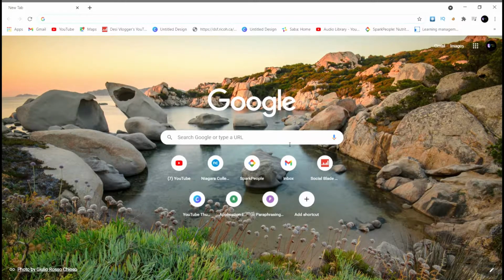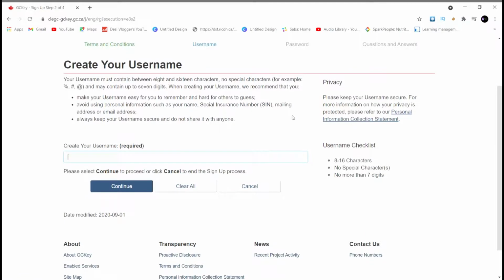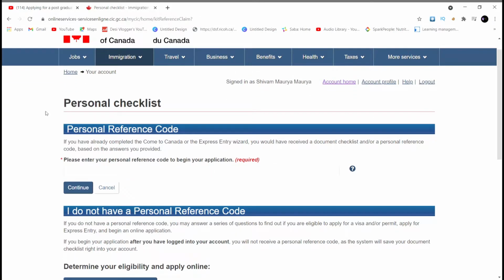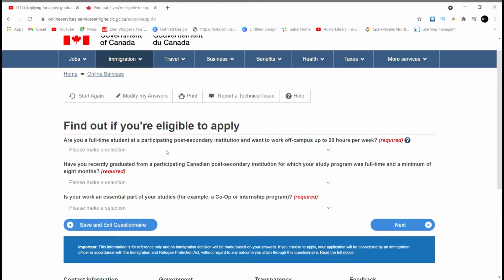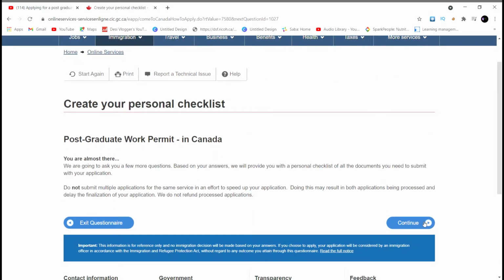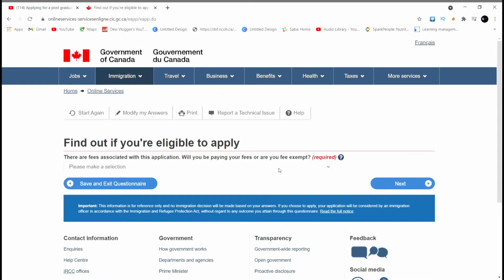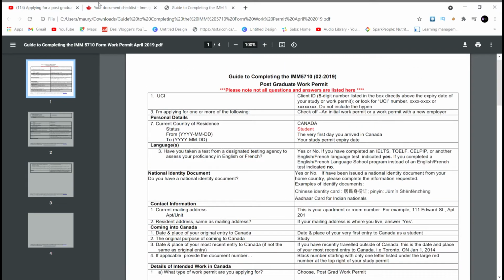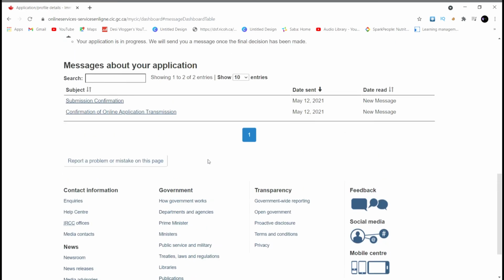How To Apply For Post Graduate Work Permit || 2021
Hi guys, In this video i will tell you how you can apply for your post gradute work permit on your own.
Here are some of my videos hope you like them also:-

Intentionally I would never hurt anyone's feeling.